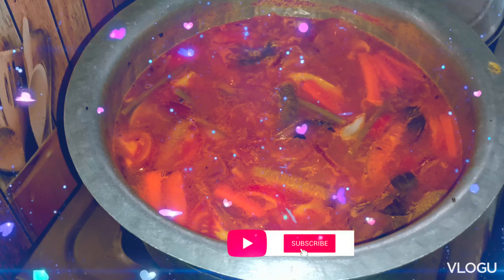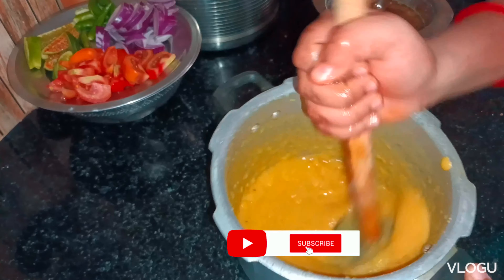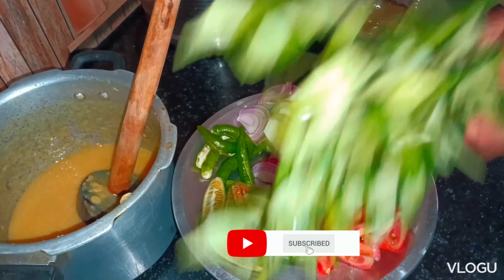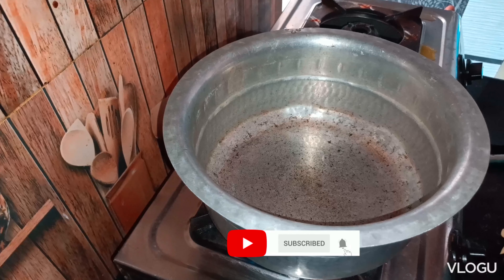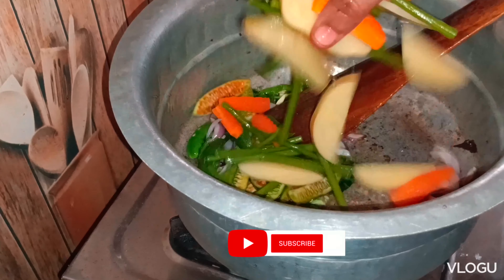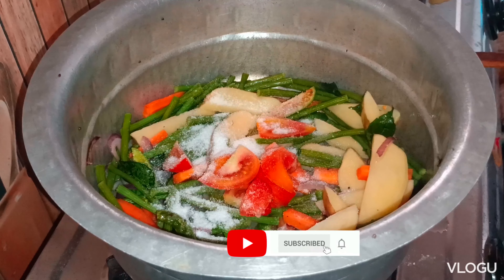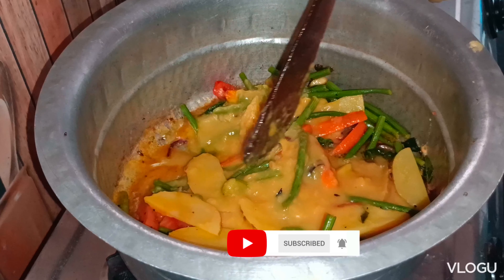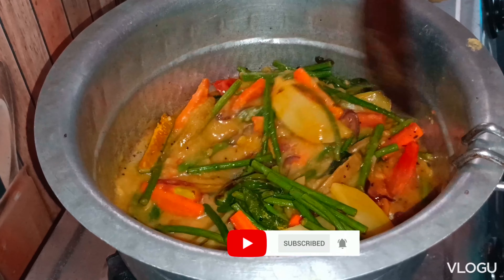అమ్మలకాలం నాటి పప్పు చారు|మీకు పర్ఫెక్ట్ పప్పుచారు గారంటీ|ఇలా చెస్తే పప్పు చారు అద్దిరిపోతుంది అంతే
అమ్మలకాలం నాటి పప్పు చారు | మీకు పర్ఫెక్ట్ పప్పుచారు గారంటీఇలా చెస్తే పప్పు చారు అద్దిరిపోతుంది అంతే | Andhra Pappucharu ...
YouTube · Food channel in Telugu...@sweetydollintelugu

Pappu Charu is a simple but comforting lentil stew made with cooked split pigeon peas simmered in basic whole spices. Mulakkada Pappu Charu has a very distinct flavor from the moringa pods and is a great accompaniment to hot rice.

When one thinks of South Indian lunch, sambar is such an integral part of it. But for people of Andhra, pappu charu is really special. It is a lentil stew but without any spice blends or powders added in. I grew up eating this basic, home-style mulakkada pappu charu with hot rice for both lunches and dinners, so this recipe is very nostalgic to me. It is a perfect blend of spicy, tangy & sweet – with the use of green chillies, tamarind and jaggery to make this Andhra pappucharu!Kandi Pappu, also known as Toor Dal or Split Yellow Pigeon Peas are one of the main ingredients for making pappu charu. While any kind of lentil can be used, the authentic or traditional version that we make at home calls for toor dal.

Onions and Drumsticks are the veggies used to flavor this lentil stew. It is optional to use drumsticks and sometimes, other vegetables like bottle gourd, yellow pumpkin, brinjal or tomatoes are also used.

Green Chillies are used to spice the charu, so adjust according to the taste preferences.

Tamarind Extract is used to flavor the stew, adding a good tanginess to it.

A small amount of Jaggery adds sweetness to the charu and is so essential for rounding up the taste. You can also use sugar but jaggery tastes best.